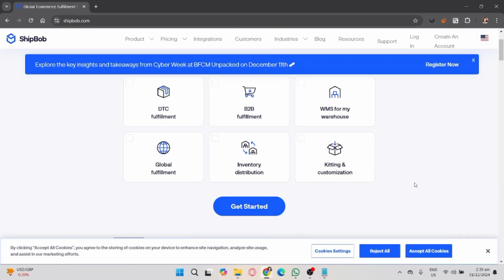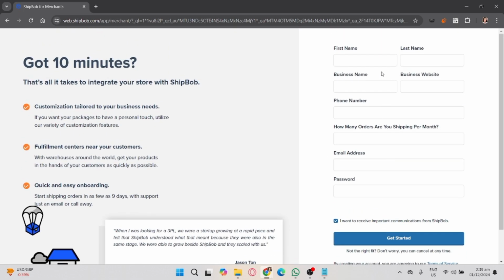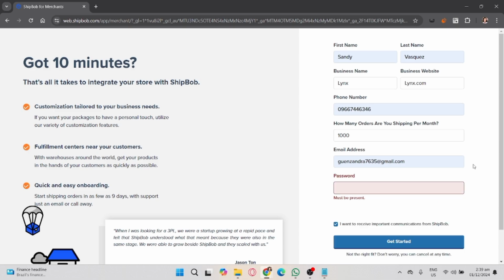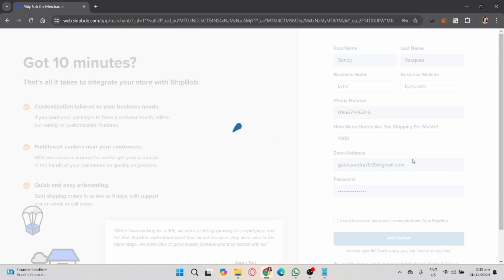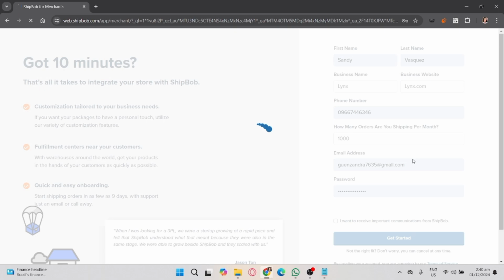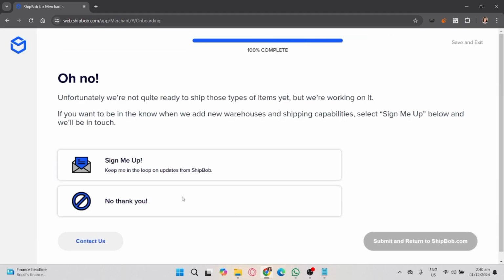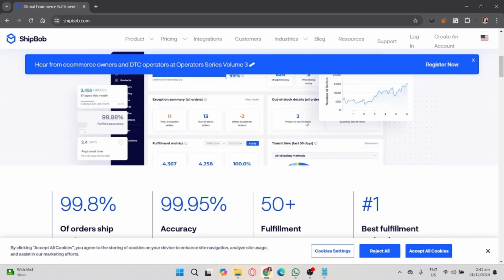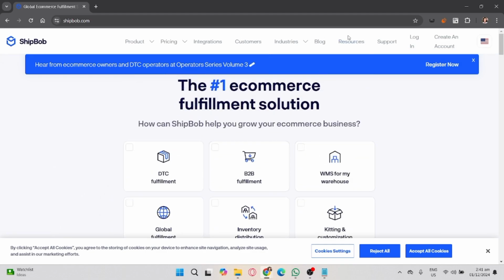How to Send Inventory to ShipBob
In this video, I'll show you how to ship inventory to shipbob. The method is very simple and clearly described in the video. By following all the steps in the video, you'll be able to easily learn how to transfer inventory to shipbob.